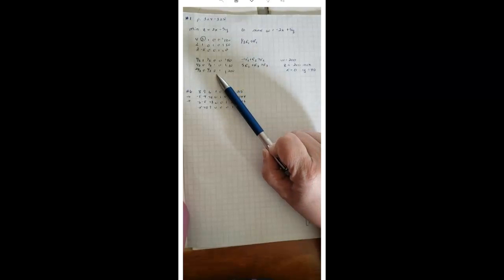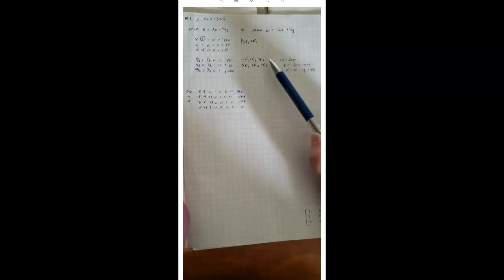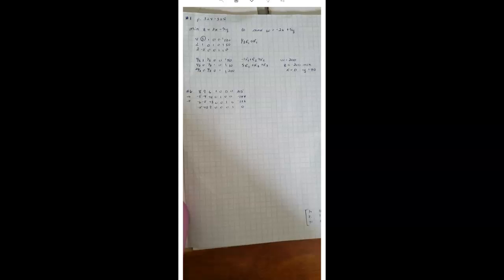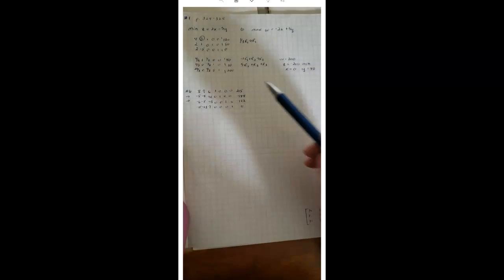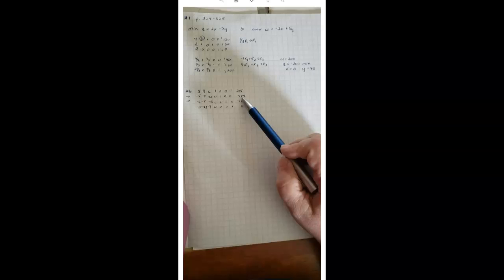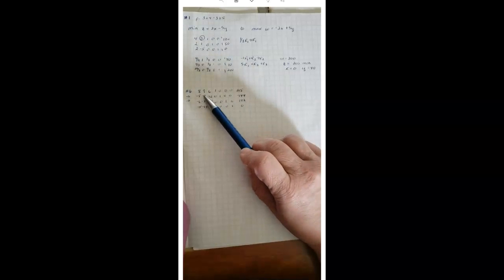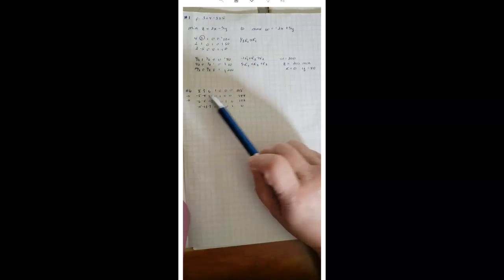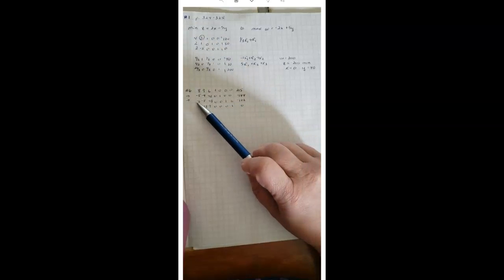Math 142 Simplex method with mixed contraints